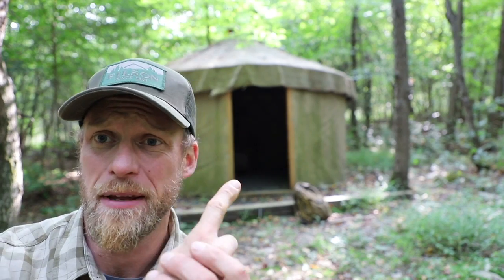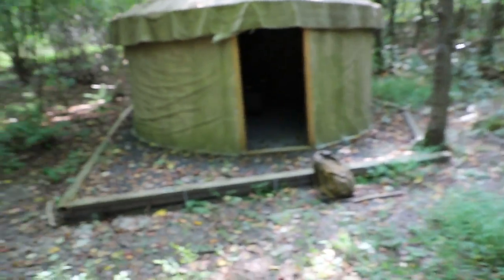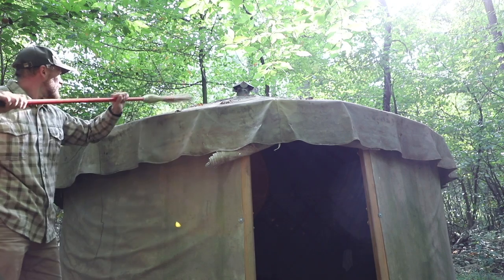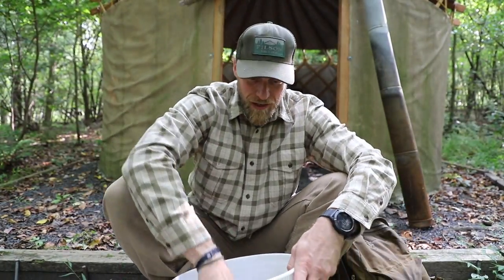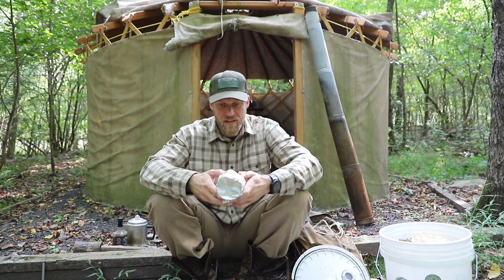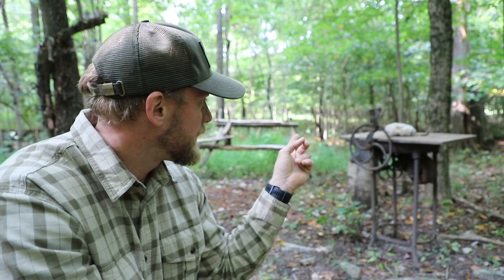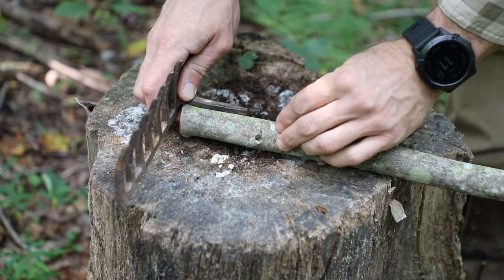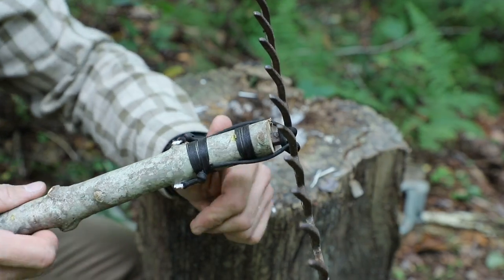Yurt Life: Wintertime Preparations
The first 1000 people to click the link will get 2 months of Skillshare Premium for FREE

Dan